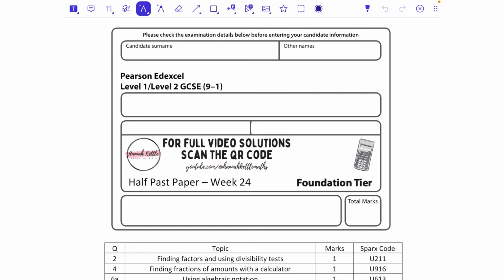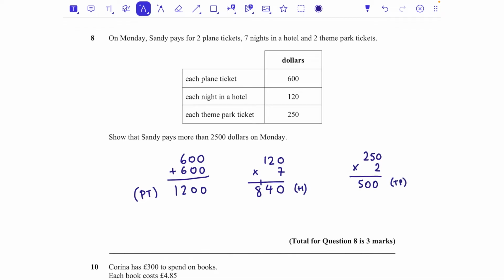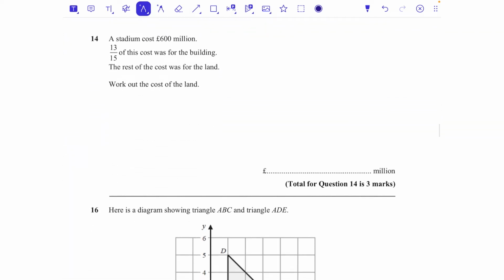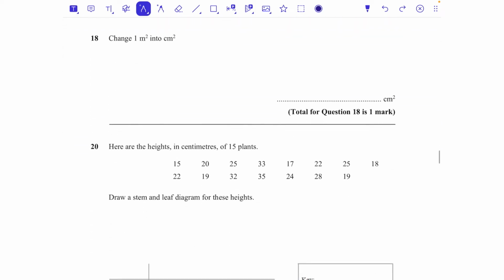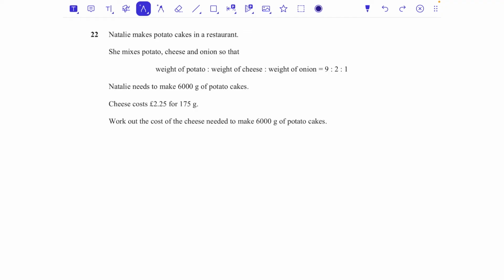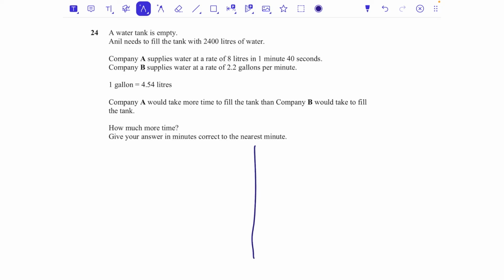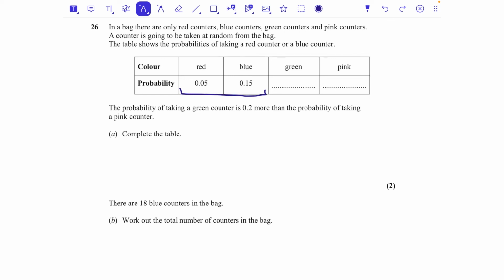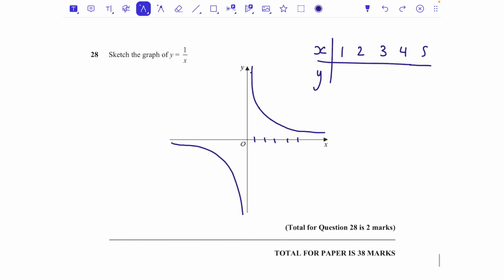Half a GCSE Maths Paper Every Week | Week 24 (Foundation Edexcel Revision)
🎥 Full series
Start from Week 1 and work through one each week:

⏱️ Timestamps
Q2) Finding factors and using divisibility tests
Q4) Finding fractions of amounts with a calculator
Q6) Using algebraic notation
Q8) Using a written method to multiply integers
Q10) Using a written method to divide with decimals
Q12) Drawing and interpreting scale diagrams
Q14) Finding fractions of amounts with a calculator
Q16) Enlargement by a positive scale factor
Q18) Converting units of area
Q20) Drawing stem-and-leaf diagrams
Q22) Sharing amounts in a given ratio
Q24) Calculating with rates
Q26) Probabilities of mutually exclusive events
Q28) Graphs of reciprocal functions

Grade Boundaries:
Grade 1: 6 marks
Grade 2: 12 marks
Grade 3: 18 marks
Grade 4: 23 marks
Grade 5: 29 marks